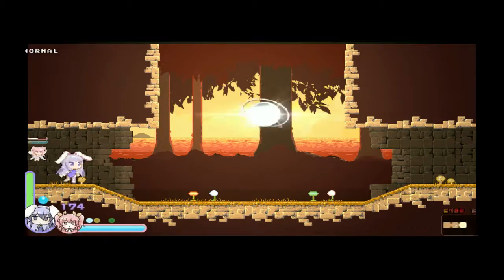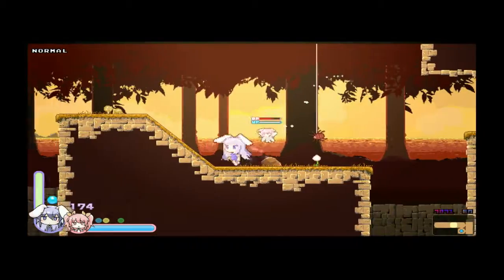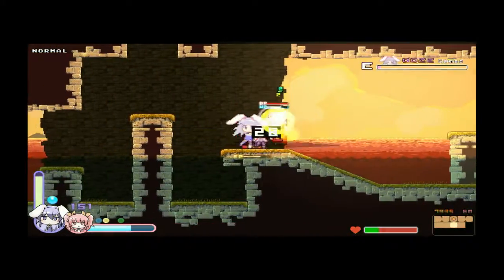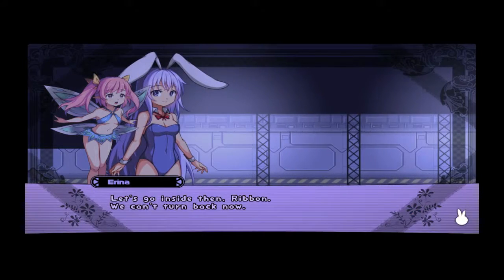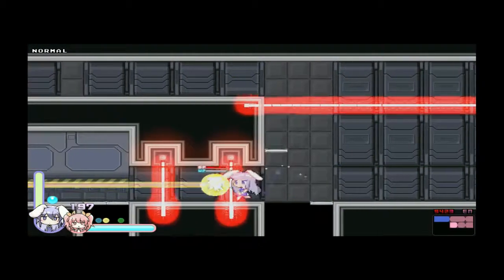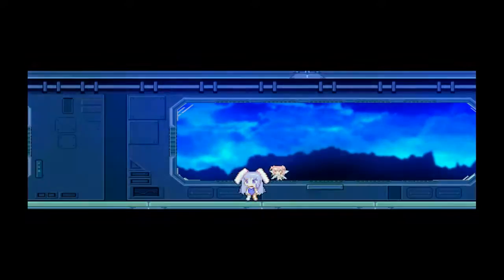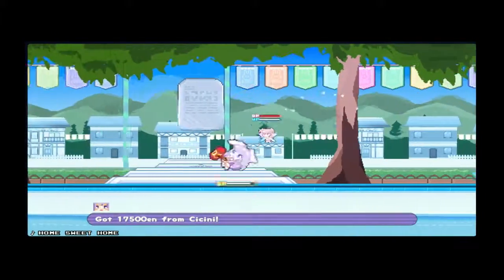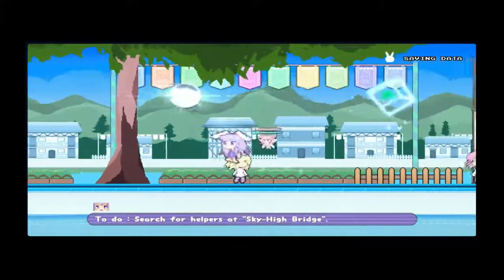Lets Play Rabi Ribi part 5: Into the lab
We do Cicini's request and find her lab.